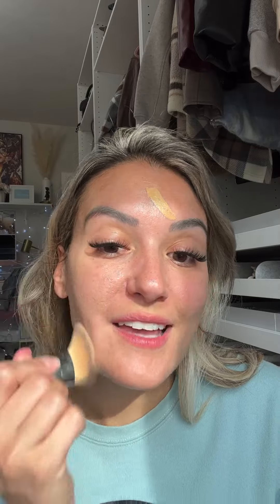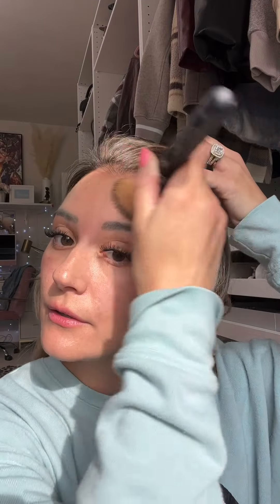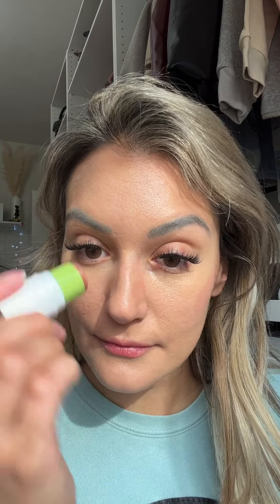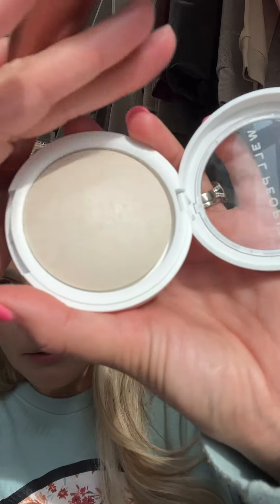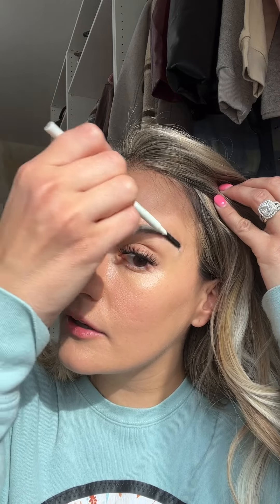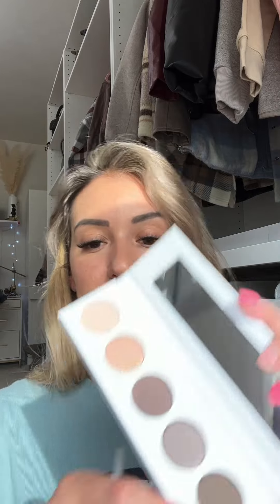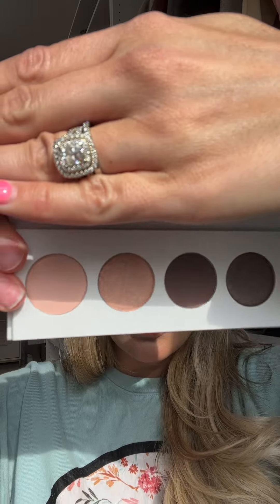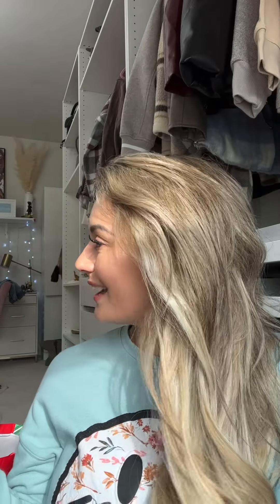grwm with clean beauty, WELL PEOPLE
Diving into this PR package I received it was a brand I've been dying to try. They are clean, vegan and cruelty free. What's your thoughts? Leave them below!